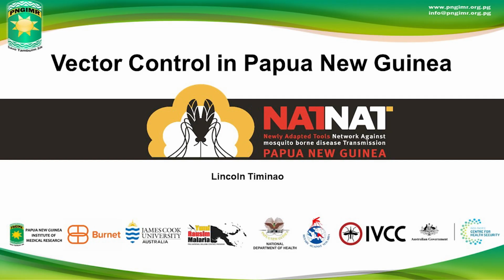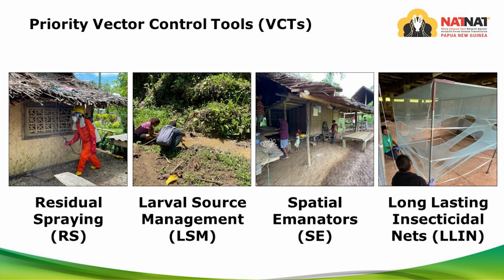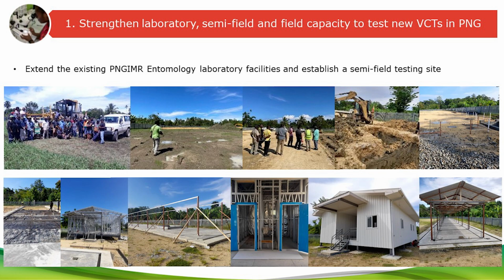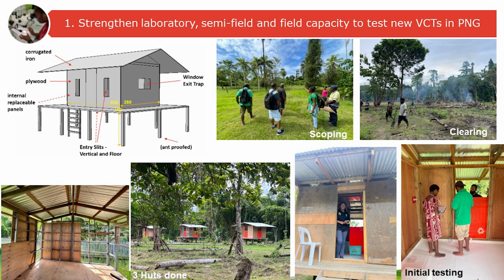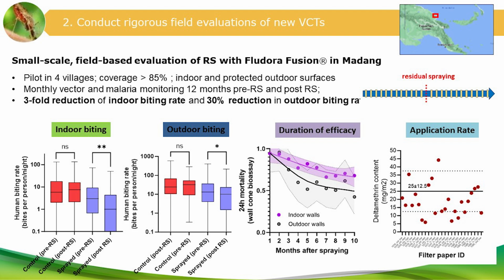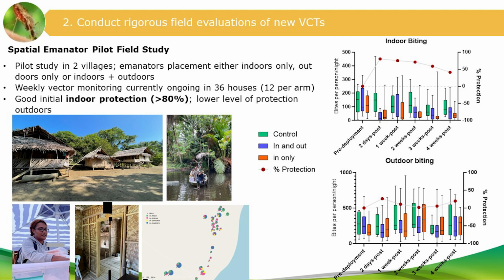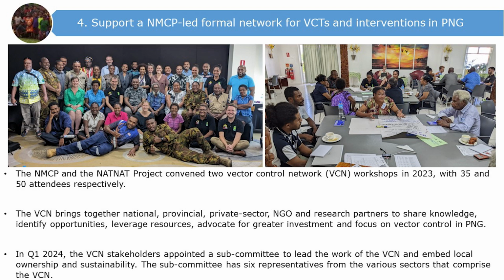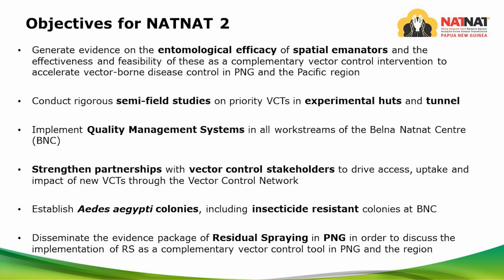PacMOSSI Annual Meeting 2024: Mosquito Control in Papua New Guinea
Lincoln Timinao presents on mosquito control in Papua New Guinea